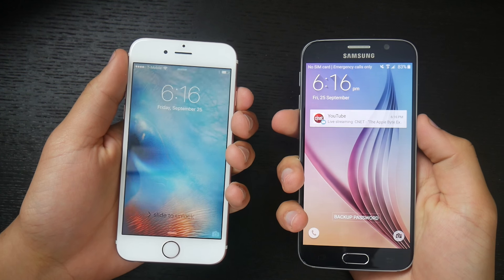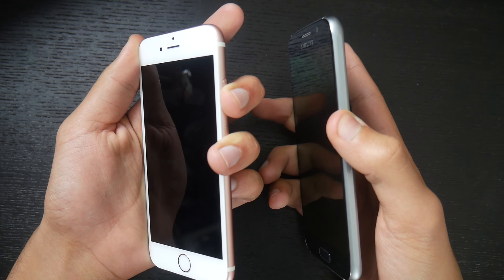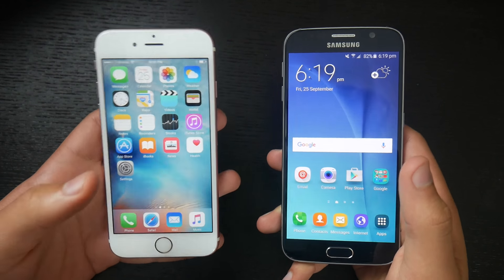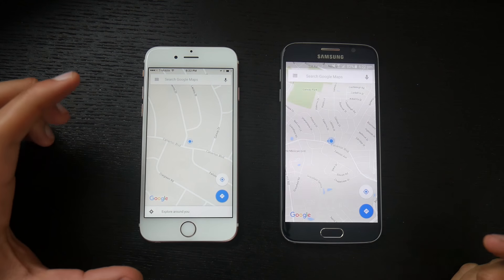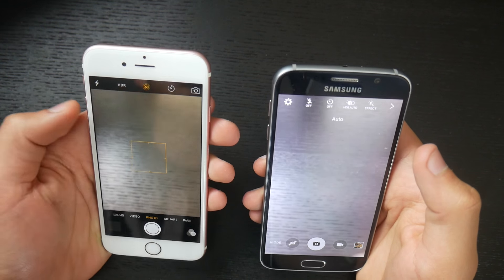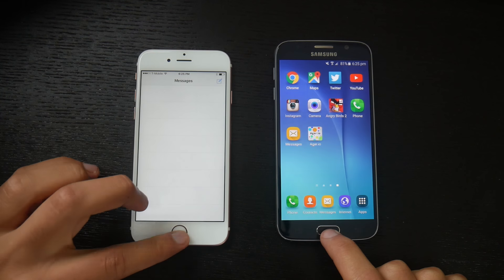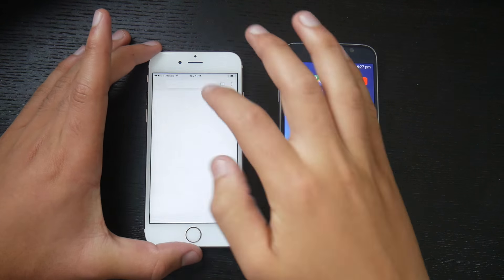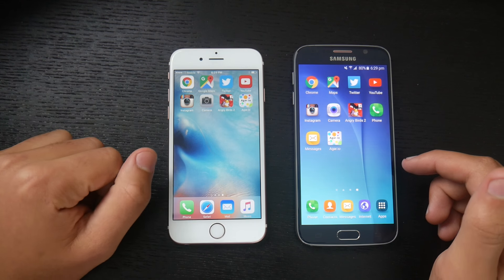iPhone 6s vs Samsung Galaxy S6 Speed Test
Hey Guys in this video I will be doing a speed test comparison between the iPhone 6s and the Samsung Galaxy S6. The iPhone 6s was released with Apple’s own A9 processor chip as well as 2gb of ram. On the other hand, Samsung’s Galaxy S6 features their own Octocore processor with 3gb’s of Ram. Which phone will perform faster in this epic speed test. We’ll just have to find out!